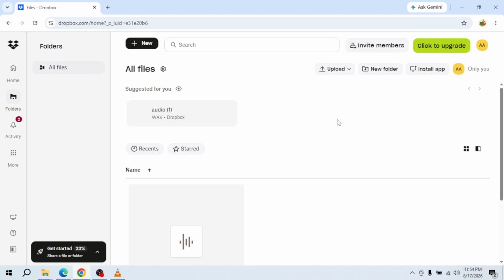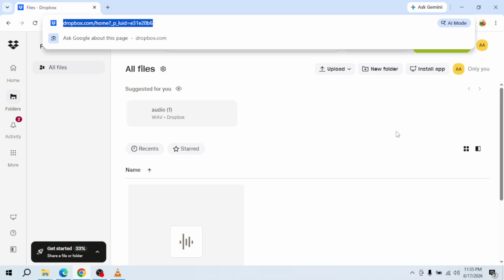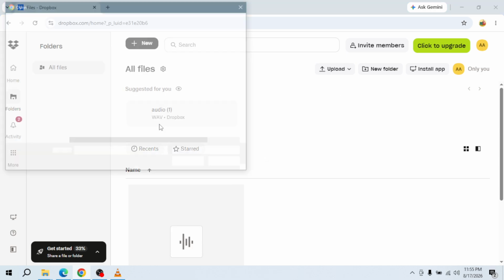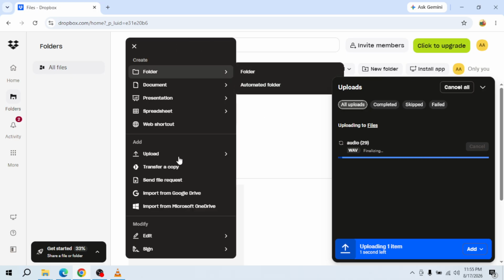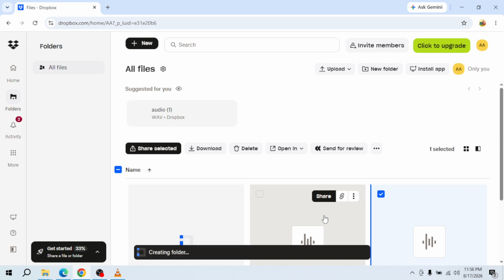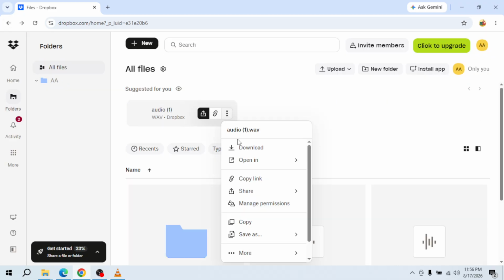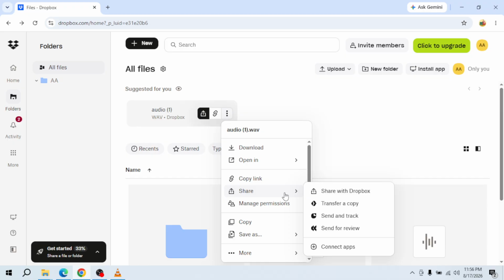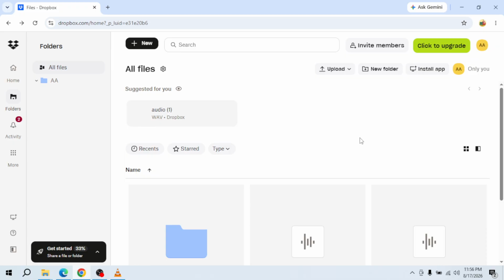How to Use Dropbox Full Guide 2026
How to Use Dropbox in 2026? Learn step-by-step how to use Dropbox for cloud storage, file sharing, syncing, and managing your files across devices. In this complete Dropbox tutorial, you'll discover how to create or sign in to a Dropbox account, upload and download files, create folders, organize your cloud storage, share files and folders, sync data across devices, and manage deleted files. You'll also learn useful tips for keeping your Dropbox files organized and accessing them from Windows, web browsers, and supported mobile devices. Perfect for beginners, students, professionals, and anyone who wants to learn how to use Dropbox efficiently.